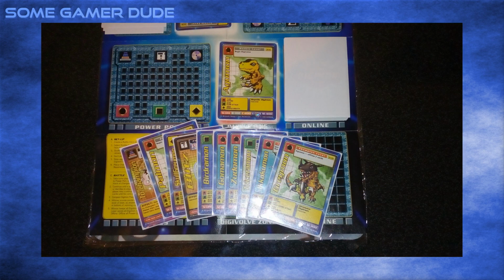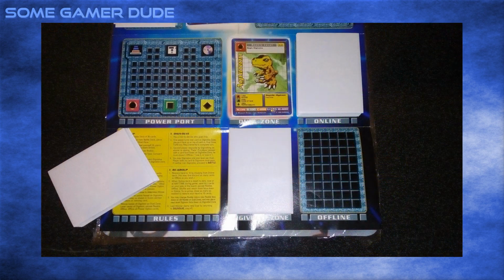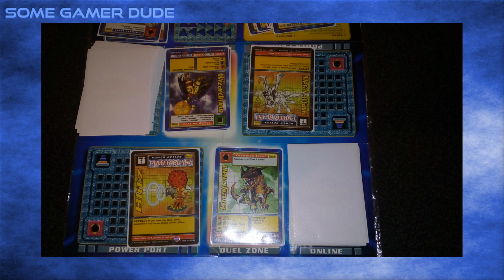Digimon Digi-Battle Card Game Review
My favorite Digimon is Tyranomon. But you might have guessed that.